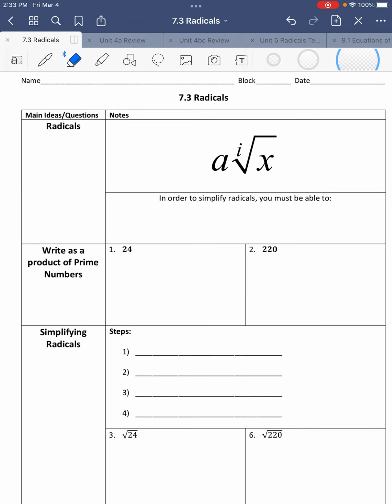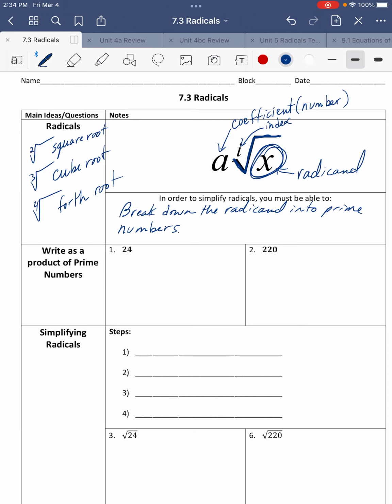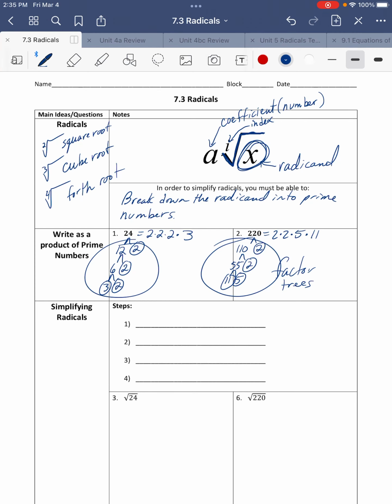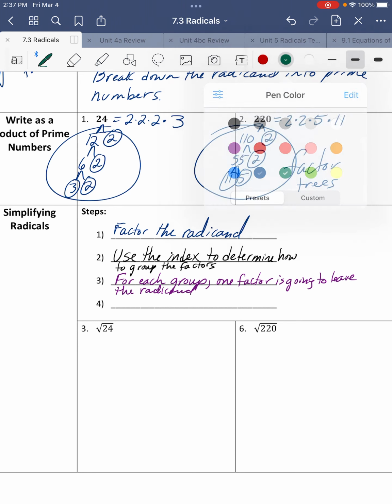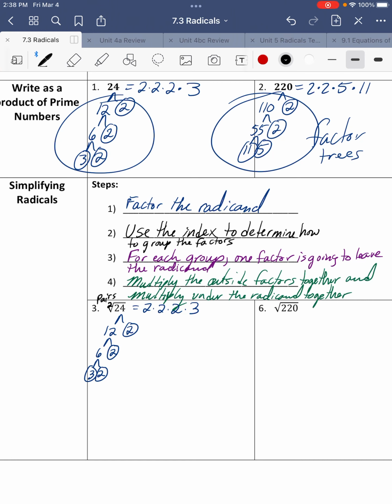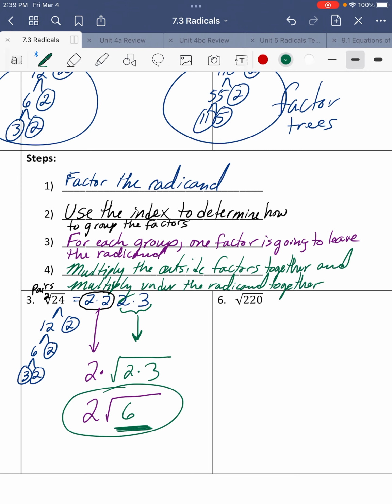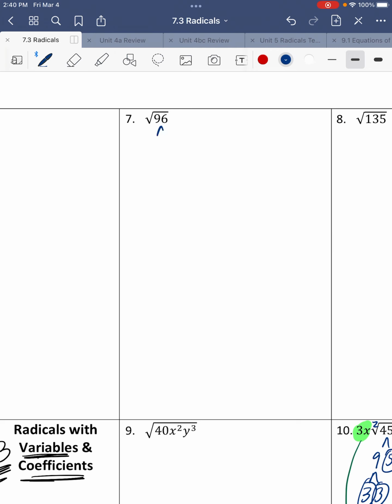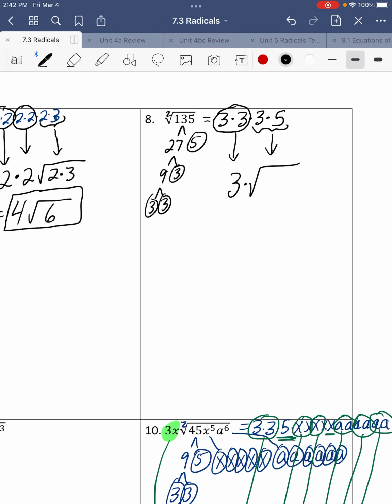8.1 notes and class work